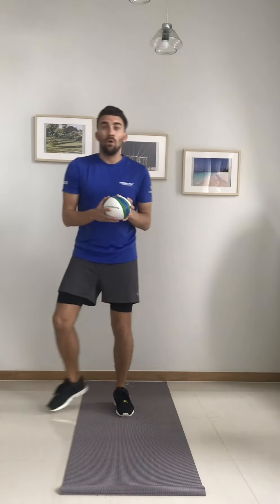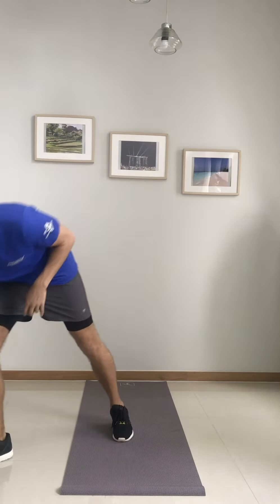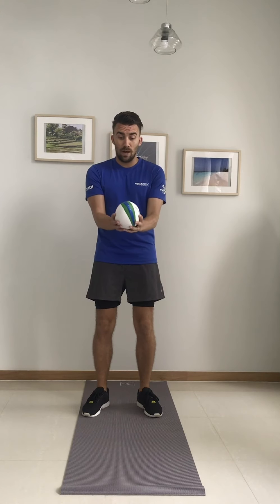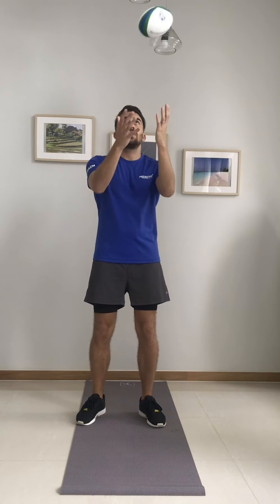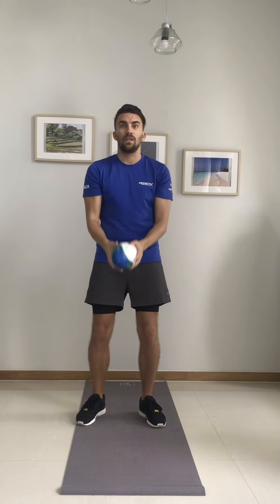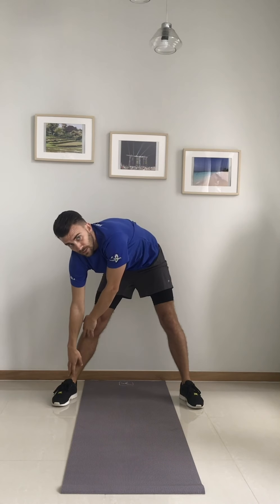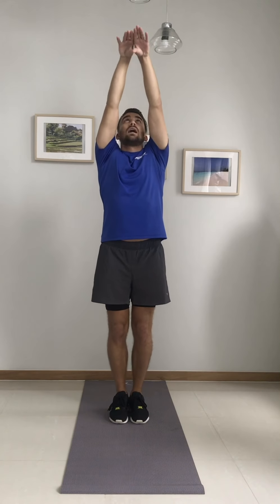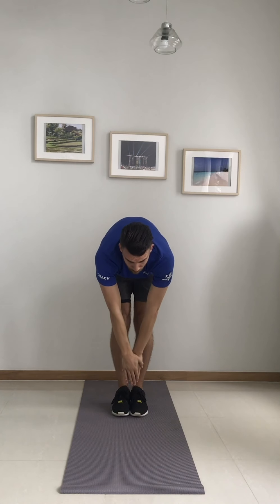Online Class Week 1: TUES 5PM - Balance and Coordination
Today's 5pm Class is on Balance and Coordination - By Coach Sean

See the Session Plan below:

1. Warm up - Side Steps, Arm Circles, Climbing
2. Balancing on 1 foot
3. Clap Catch
4. Catching on your Knees
5. Round the Body
6. 4 Point Balance
7. Toe Taps
8. Stretching

Equipment needed: Rugby ball or any kind of ball + Cones